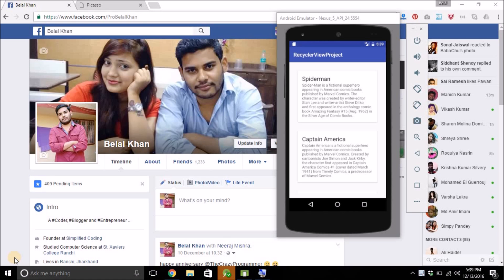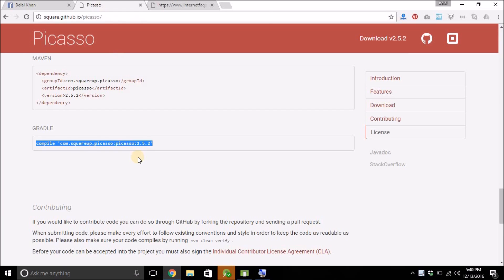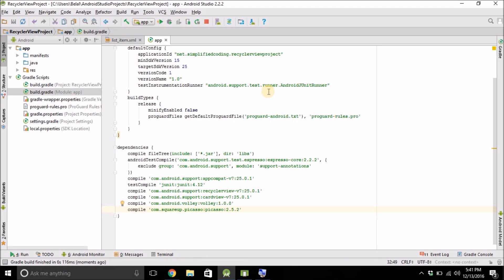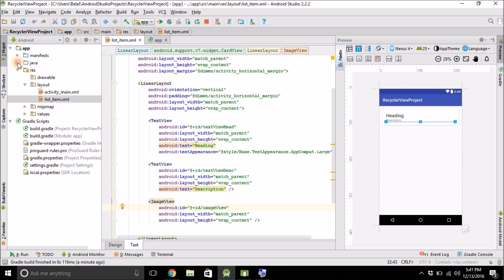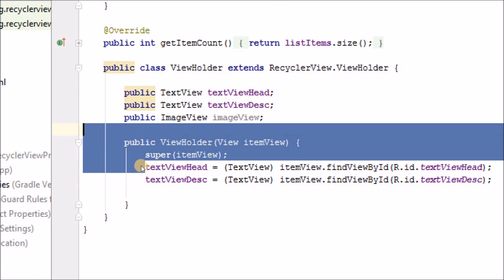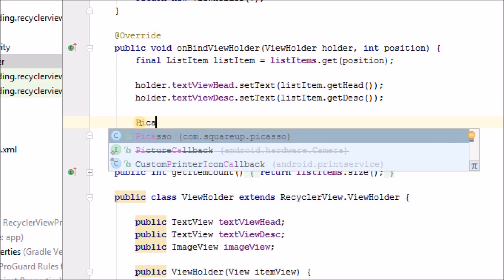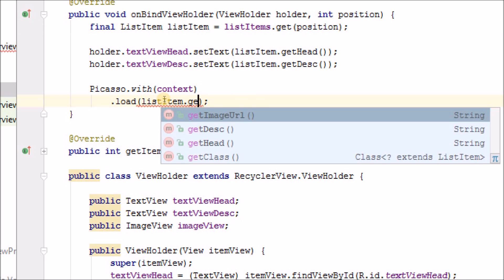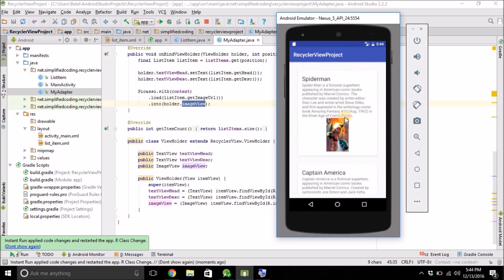7. Android RecyclerView Tutorial - Loading Images from URL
Fetching Data from MySQL and Loading into RecyclerView

This tutorial is going to cover about all the basics of RecyclerView in Android. You can use RecyclerView to display large data set that changes dynamically.

In this Video we will load images from URL in the RecyclerView Items.

We are using Picasso Library here and you can read more about picasso from this link

You can use the following link for web service